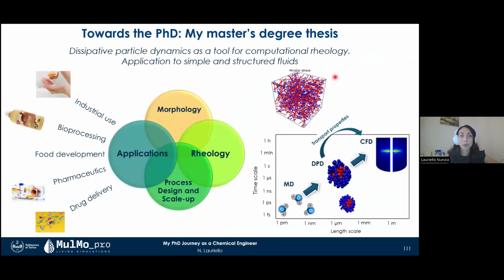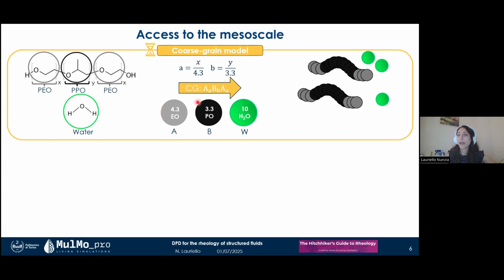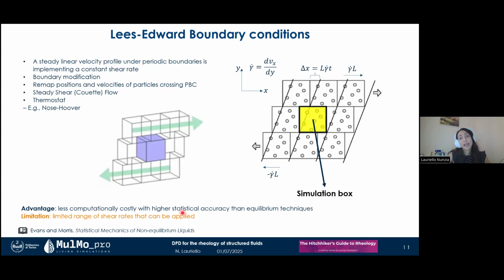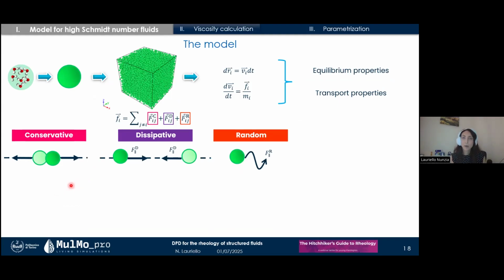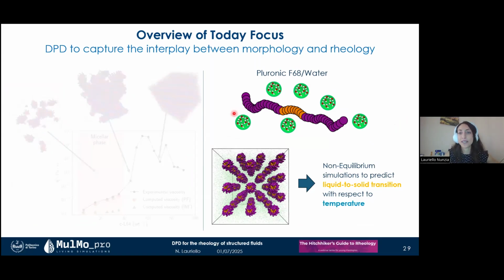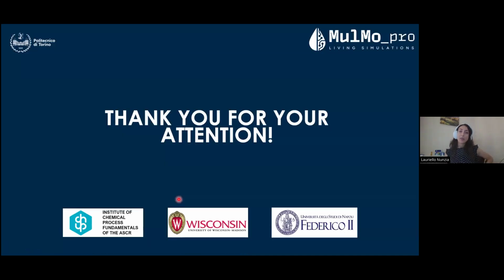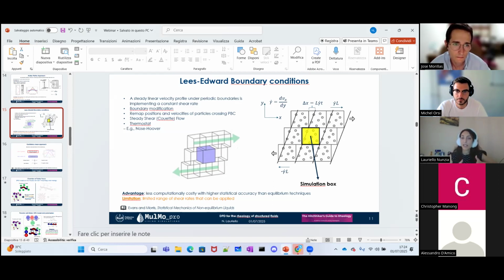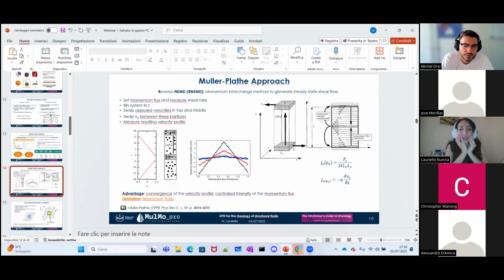Nunzia Lauriello - DPD as a computational tool for rheological modeling of structured fluids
DPD: Dissipative Particle Dynamics